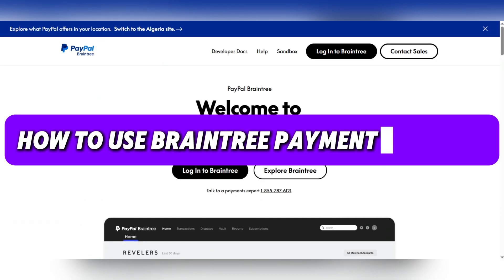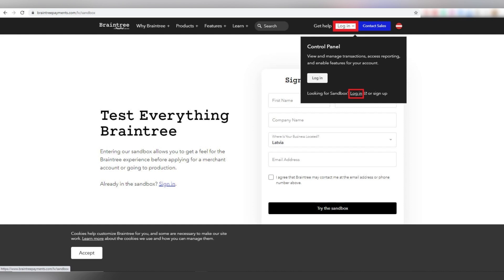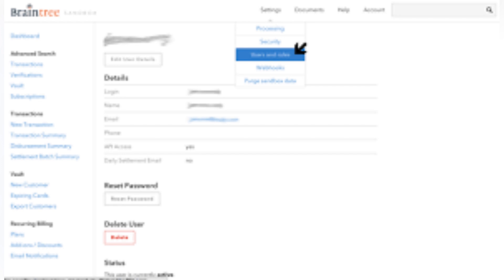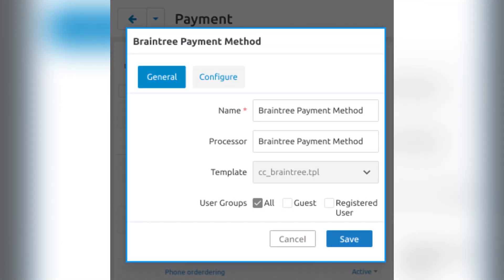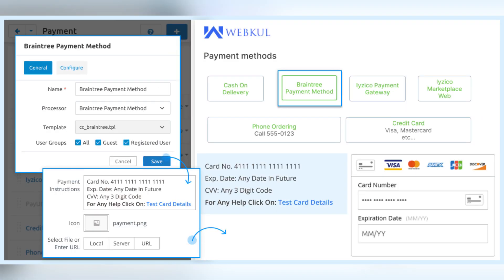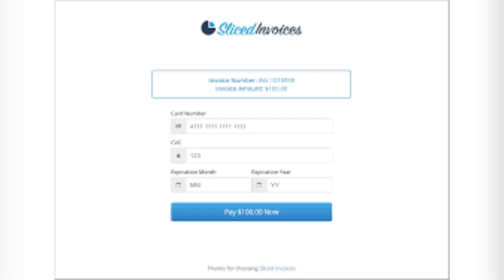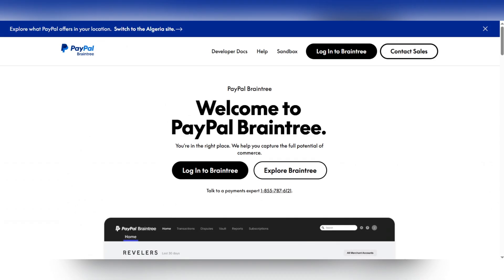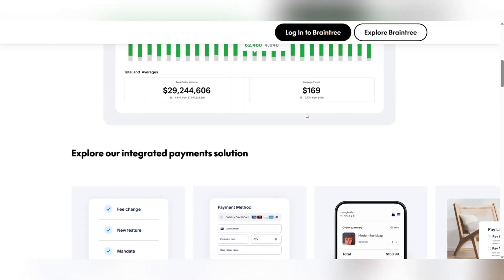How to Use Braintree Payment Gateway 2025 : Setup and Integration Guide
how to use braintree payment gateway 2025
Do you want to learn how to use Braintree Payment Gateway? In this video, I’ll guide you step-by-step on how to set up Braintree, integrate it into your website, and start accepting payments online. Whether you’re a developer, entrepreneur, or business owner, Braintree provides an easy-to-use solution for processing payments securely.

We’ll cover how to create a Braintree account, add your payment methods (including credit cards, PayPal, Apple Pay, and more), and customize your checkout experience. I’ll also walk you through the Braintree API integration and how to make your payment processing smooth and secure.